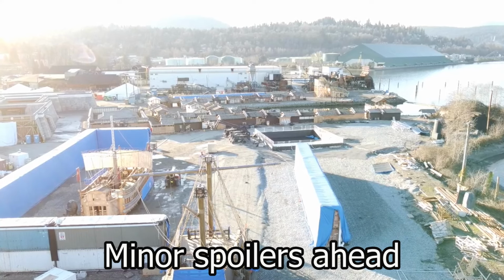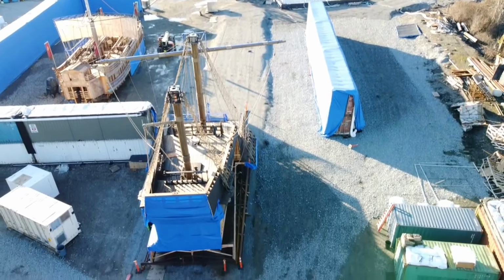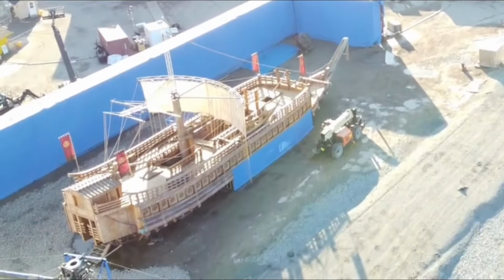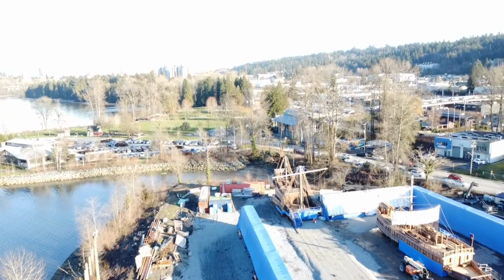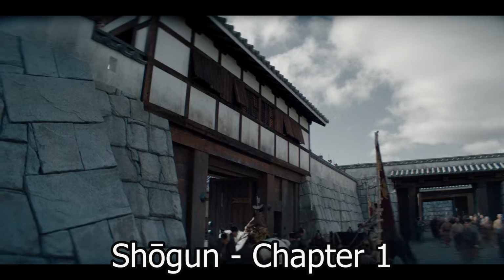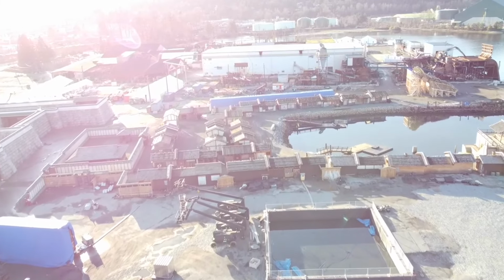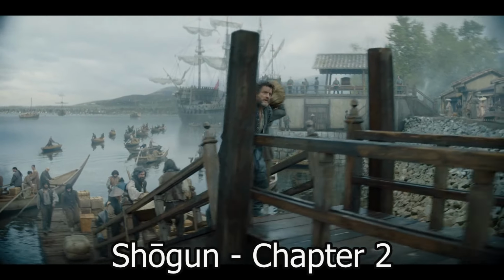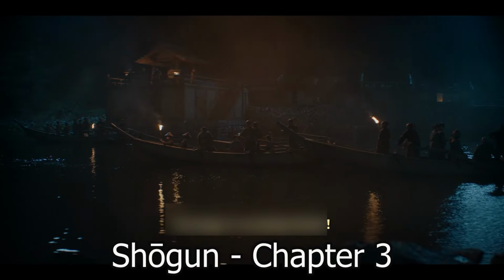I Found The Set for Shōgun! - Behind The Scenes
Here's a comparison piece showing the Sets used in filming Shōgun in Canada. A note for FX, dont take this down, this set and show are friggin' cool!

Like and Sub for more occasional Drone Footage!

Discord (for Community Events): [Ask for the link, it keeps breaking]

Credits:
Video Capture & Editing - Theodore H. “I Saw A Bear”